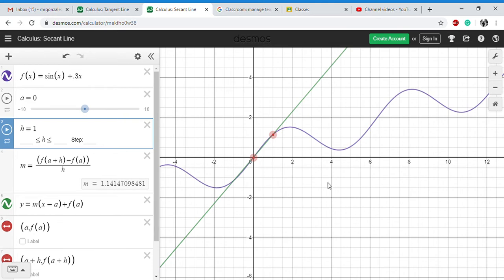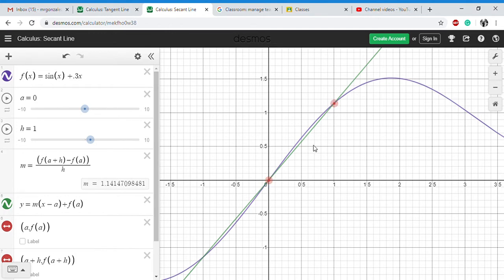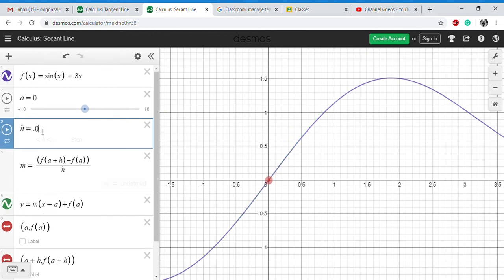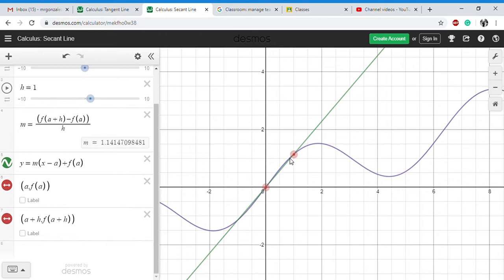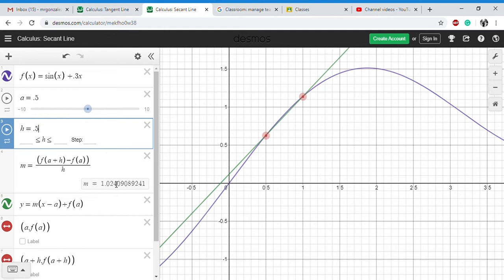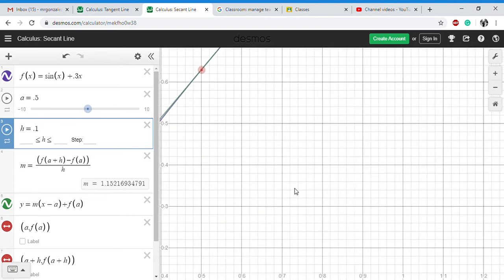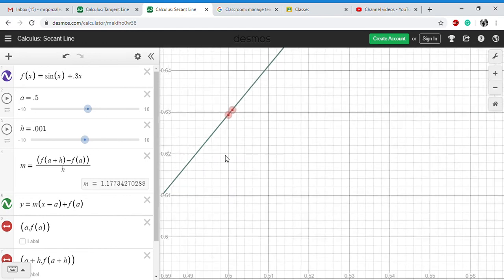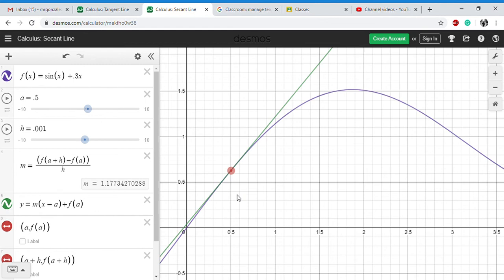Calculus Secant & Tangent (L.1.1)